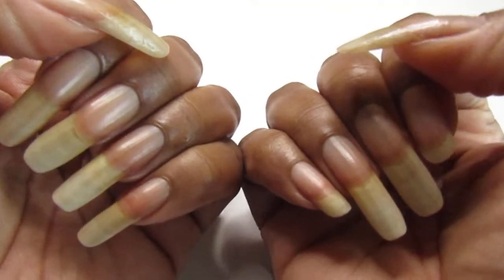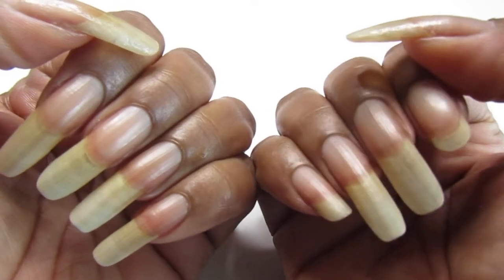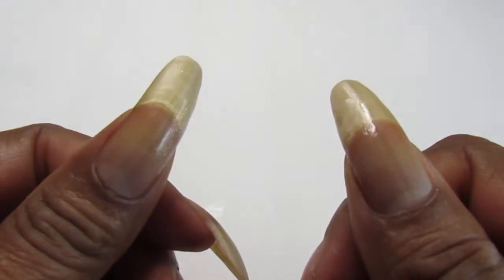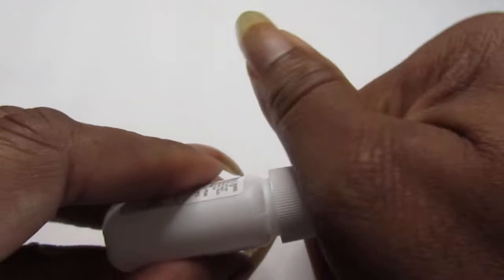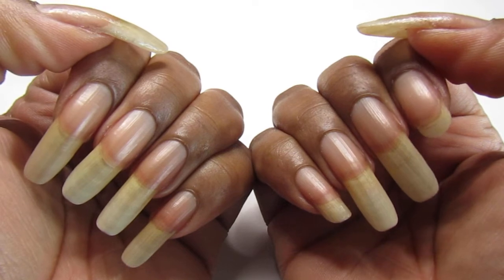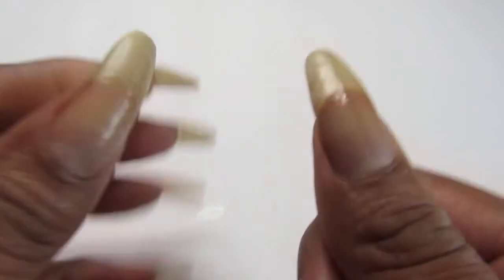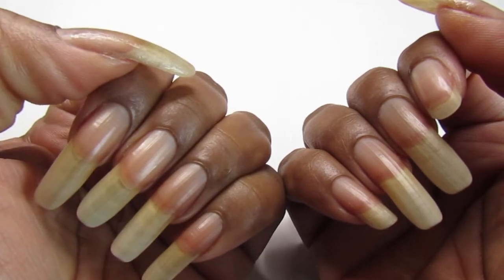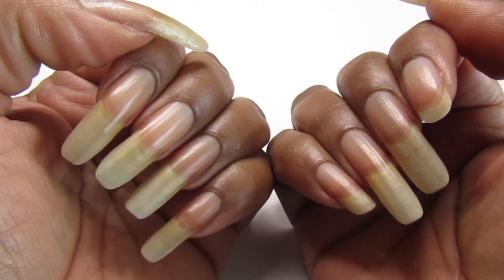Update On My Natural Nails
In today's video, I'm finally showing you an update on my natural nails.